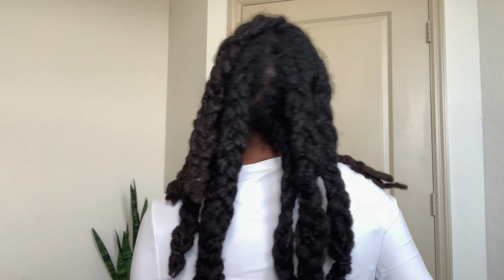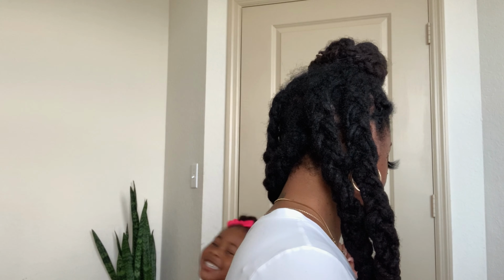Pt. 2 Super EASY + CUTE loc braid out styles 🔥 (While you’re waiting for a few days lol )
Thank you got watching guys! ❤️🤗